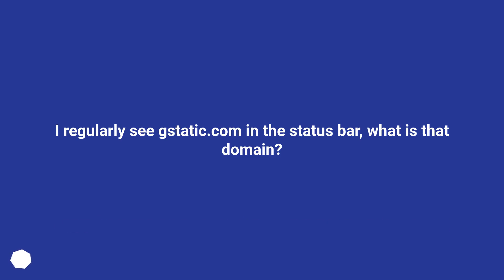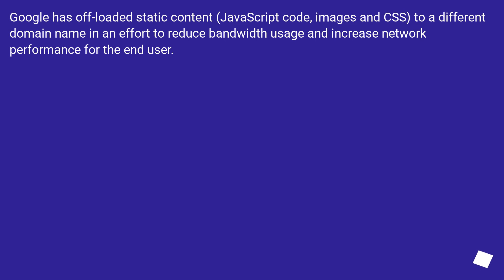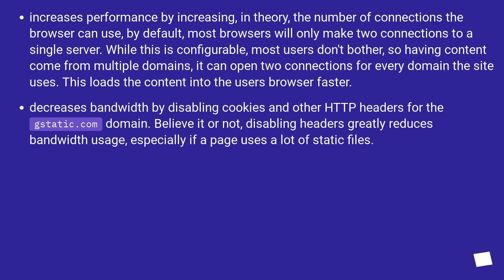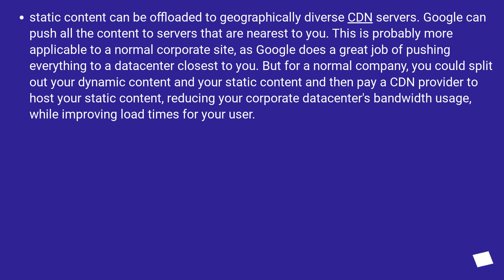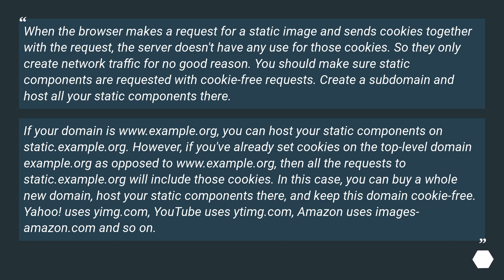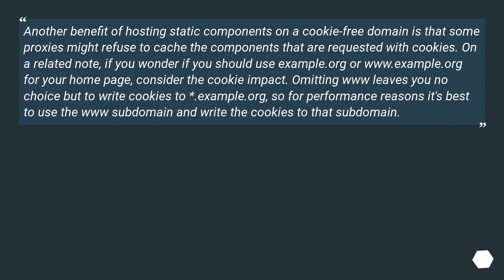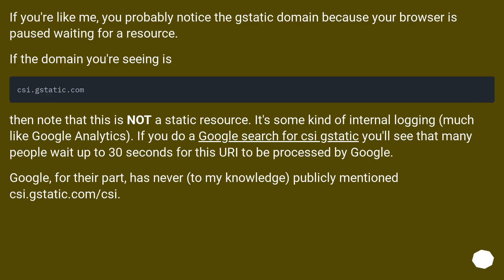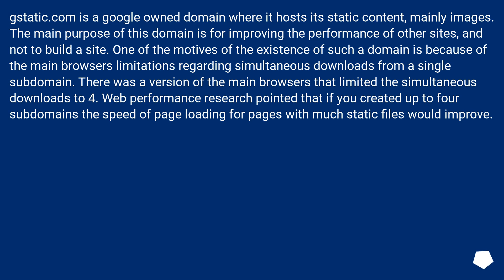I regularly see gstatic.com in the status bar, what is that domain?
Chapters
00:00 Question
00:53 Accepted answer (Score 138)
02:39 Answer 2 (Score 30)
04:28 Answer 3 (Score 15)
05:07 Answer 4 (Score 5)
05:52 Thank you

Answer 2 links:
[Best Practices for Speeding Up Your Web Site - Use Cookie-free Domains for Components]